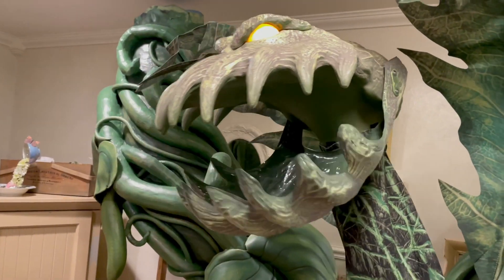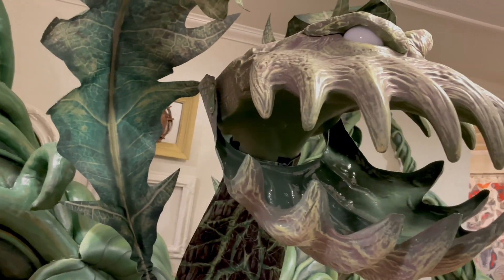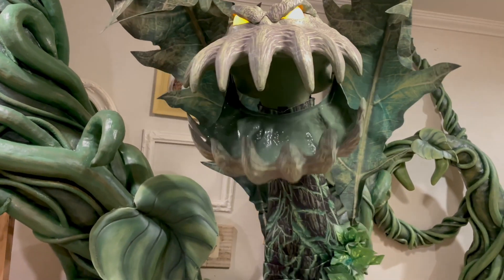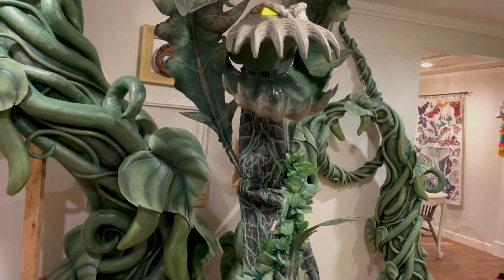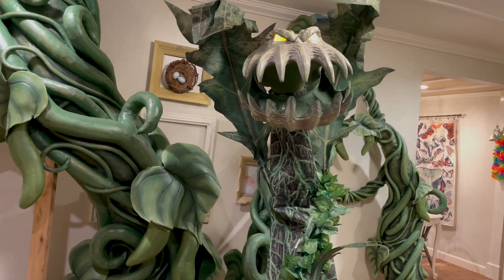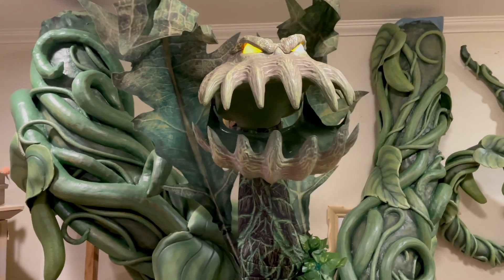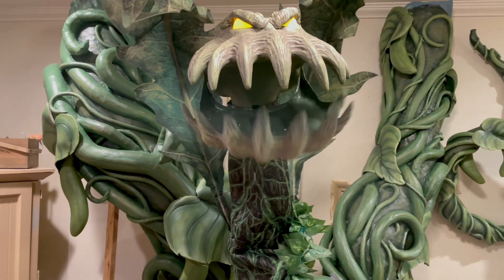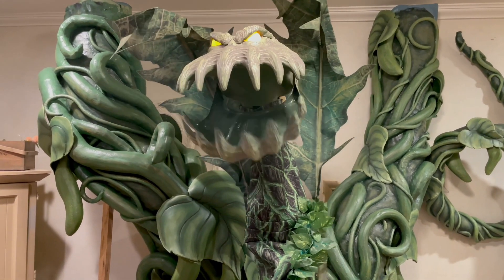Home Depot Halloween 2021 Man-Eating Plant!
After a month of being backordered, my Man Eating Plant from the Home Depot 2021 Halloween collection has finally arrived! Here's a short video of him assembled and in action. These are all of his phrase cycles, which I think are so clever and funny! I will post a full unboxing, assembly, and review video of him with more action footage soon! I just love this prop and I can't wait to add him to my haunt this Halloween! I love to make my own props, but this year I couldn't resist this guy and the 12 foot skeleton! Home Depot is really killing it with Halloween this year!